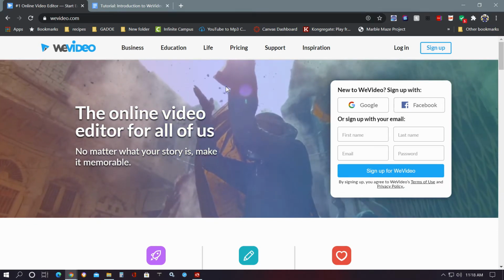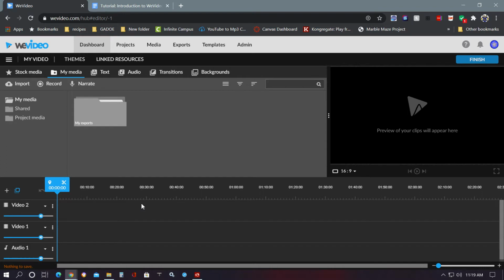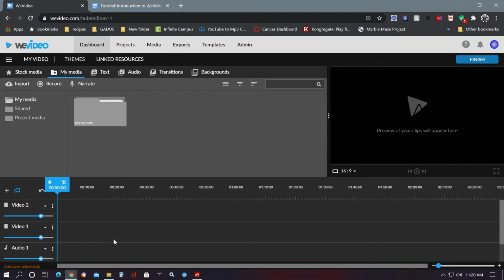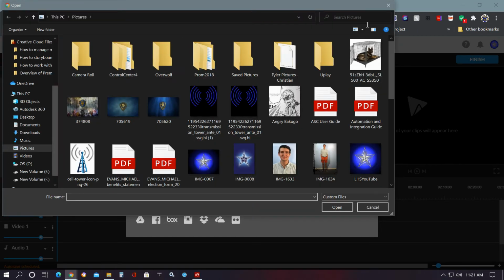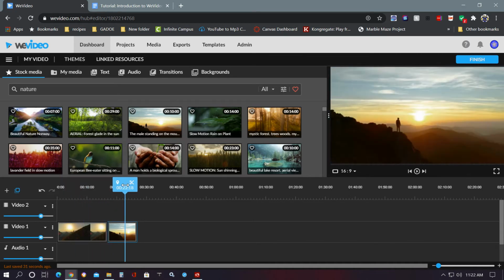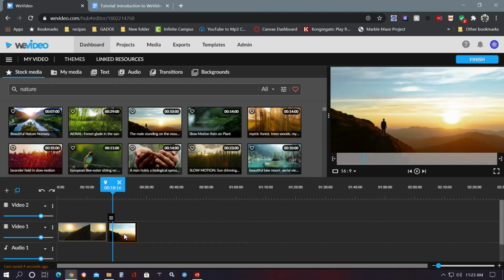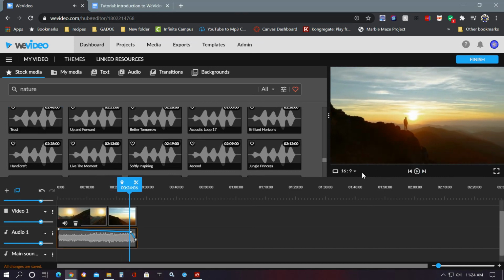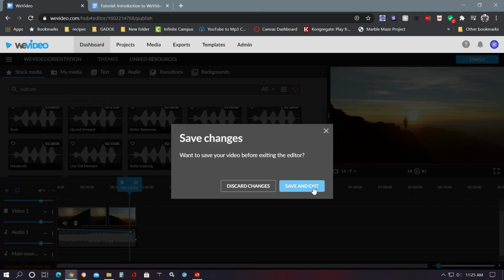WeVideo Orientation Video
Orientation video the LHS AVTF students to get to know WeVideo.